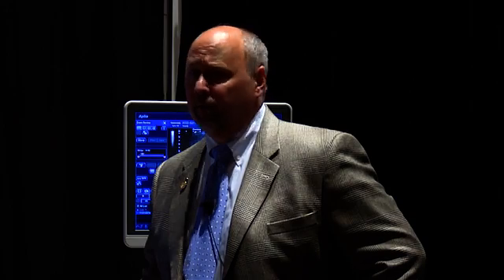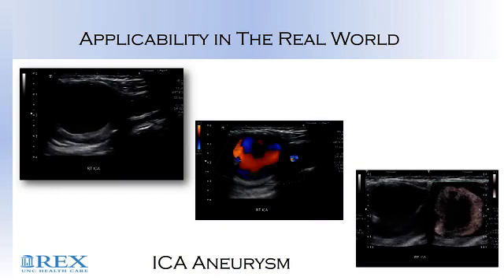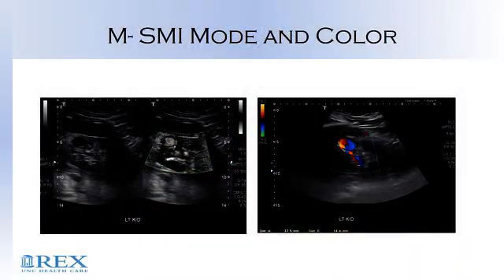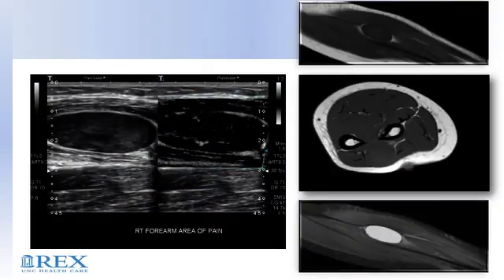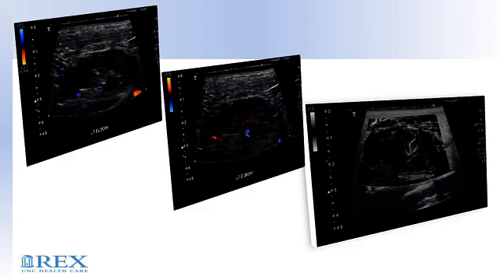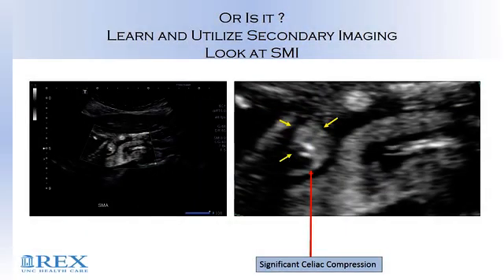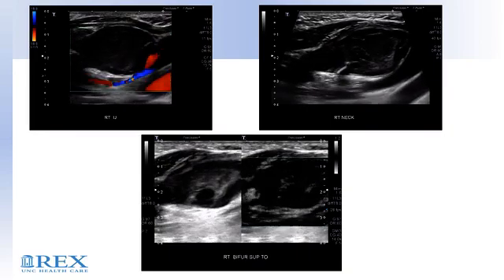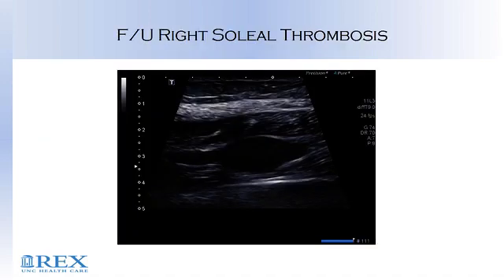What We Need in Vascular Ultrasound